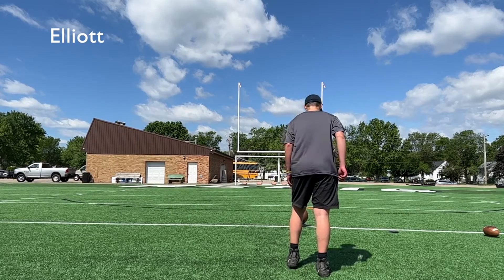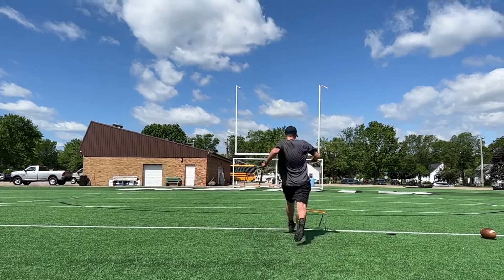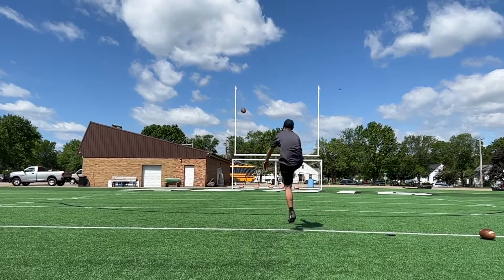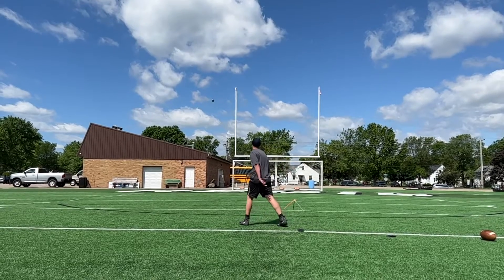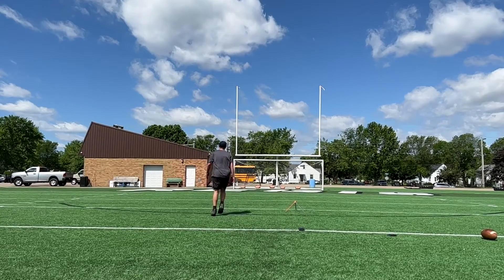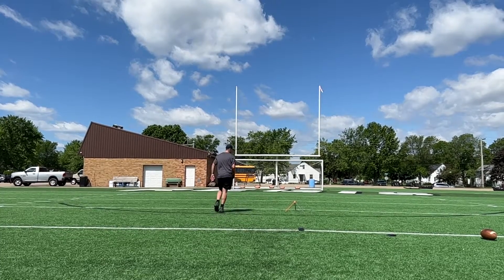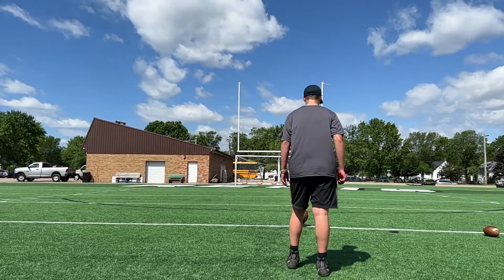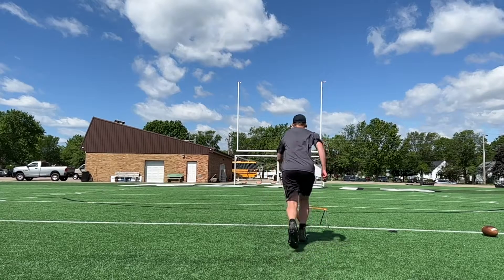EC16 Elliott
Mike Farley's Kickers Camp camper slo-mo evaluation video.
Thursday, June 16th, 2022. This is Elliott Gotham from New Auburn.